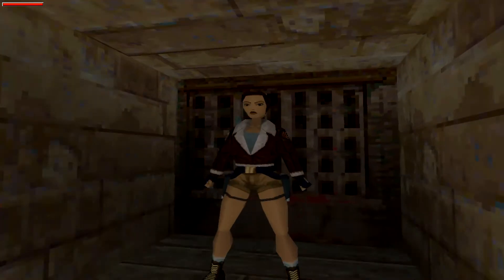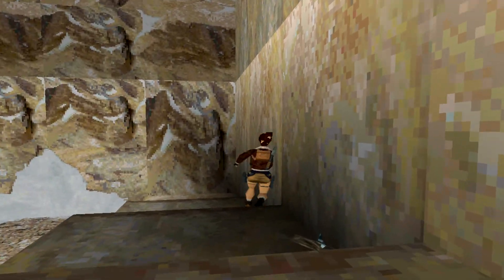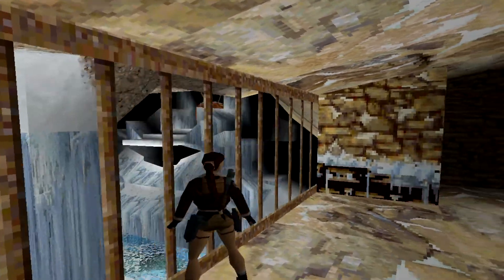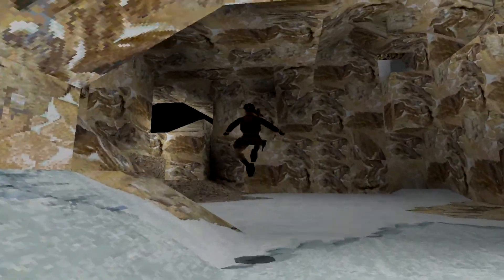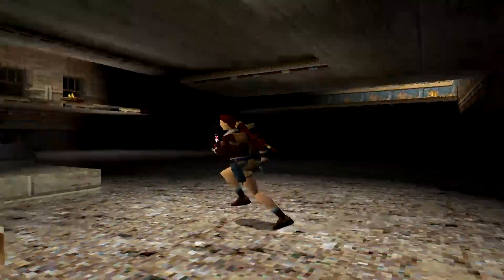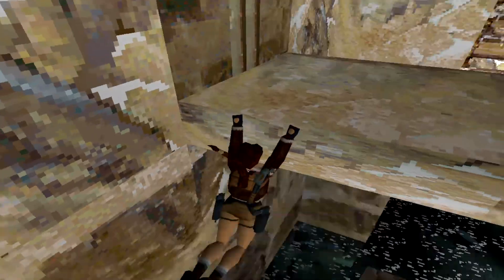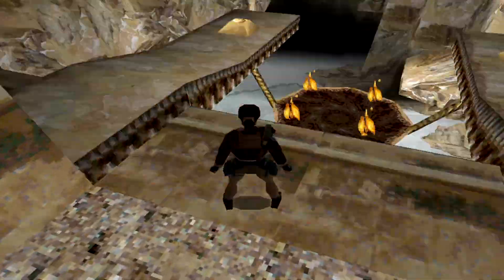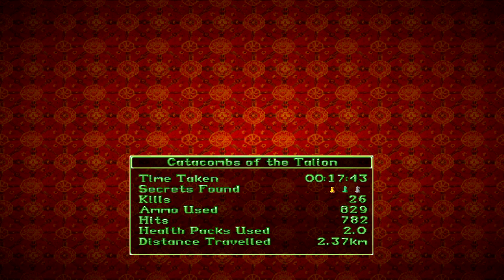Let's Play: Tomb Raider II - Part 13 (Catacombs of the Talion)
Kieran plays Tomb Raider II, on Steam